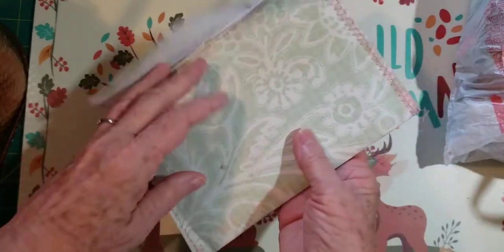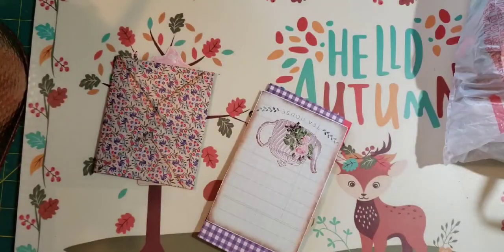Fall haul, ya'all! Craft haul from Hobby Lobby, Happy mail from Cathy Amara.😊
Fall haul from Hobby Lobby

Happy mail from Cathy Amara.

Shabby chic journal kit